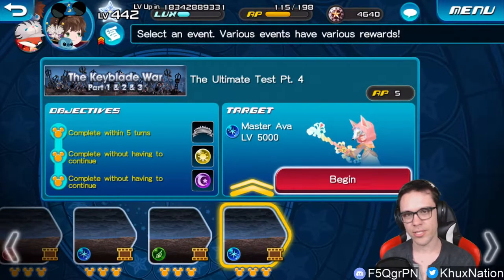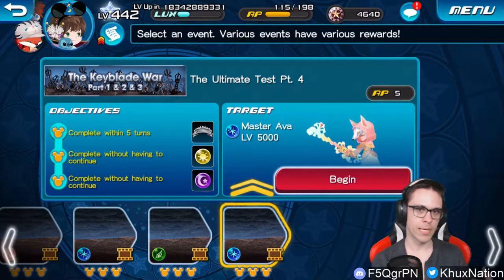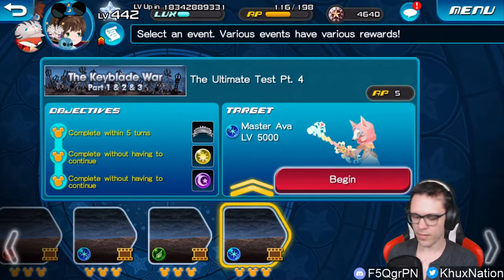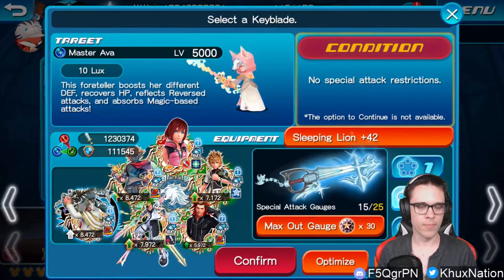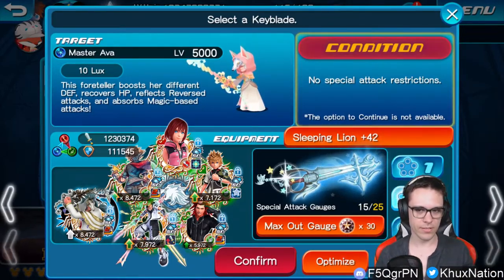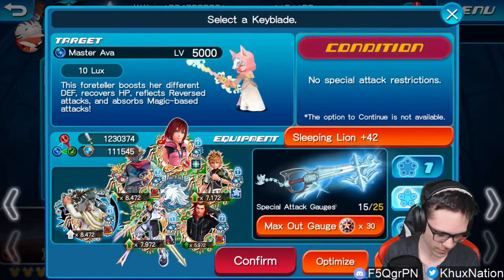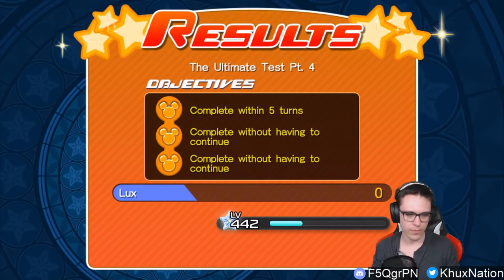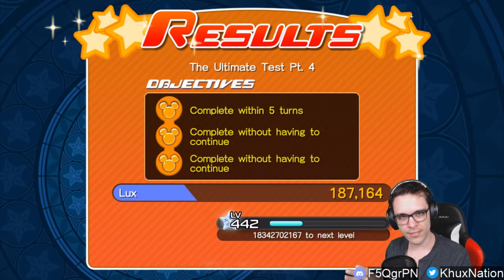Khux | How To Beat Ava (Keyblade War Part 3)